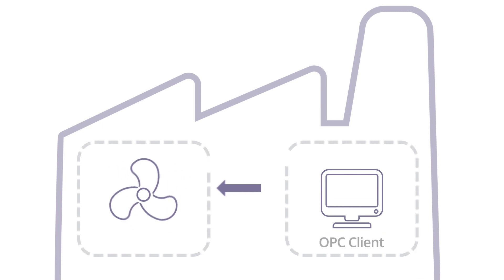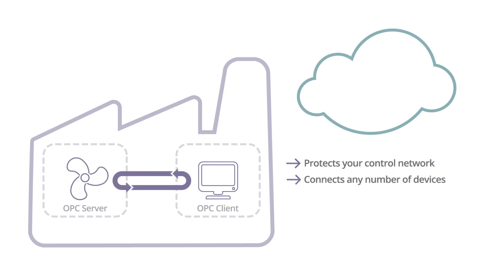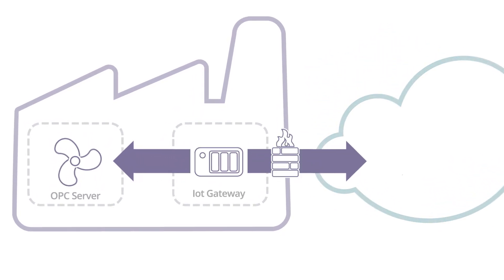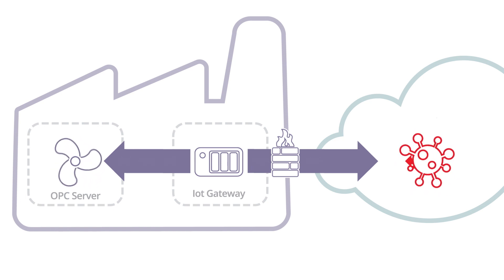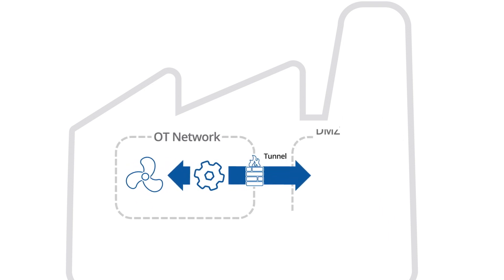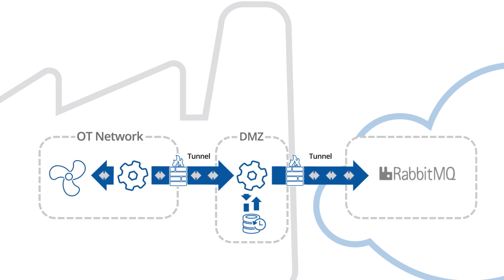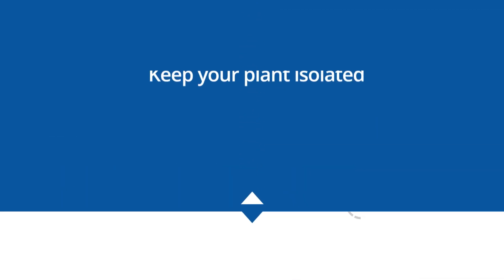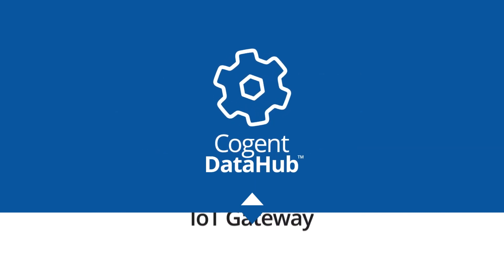Cogent DataHub IoT Gateway from Skkynet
Cogent DataHub™ IoT Gateway™ streams real-time OPC UA and OPC DA industrial data into Manufacturing Execution Systems (MES), device clouds, and Big Data analytics platforms.

- Connect to any MQTT broker, including Microsoft Azure IoT Hub, Google IoT and Amazon IoT Core
- Create an in-plant IoT Hub with our optional broker capabilities

Key Benefits:
-Outbound-only security architecture: keep all your firewalls closed to incoming connections
- Ability to reliably store-and-forward through DMZ
- No point count restrictions
- Includes both client and server interface for both OPC UA and DA